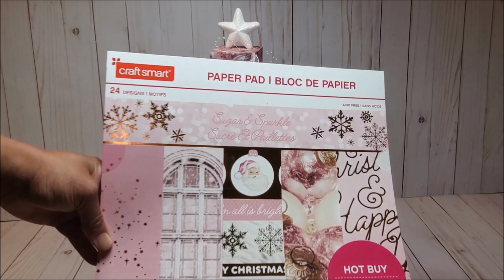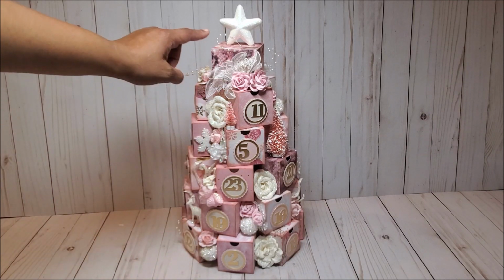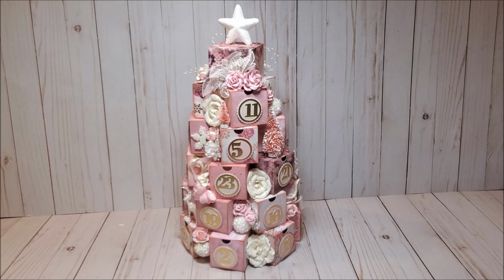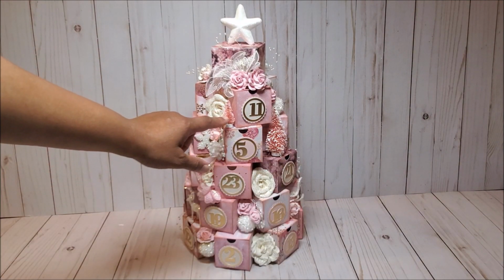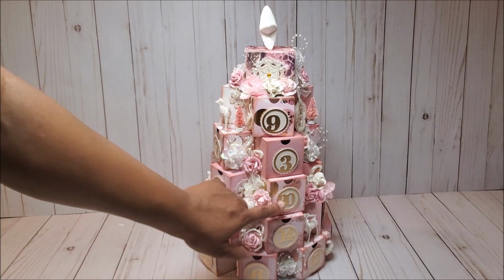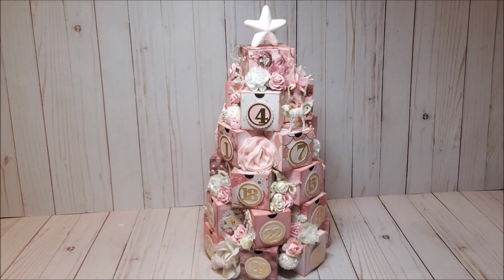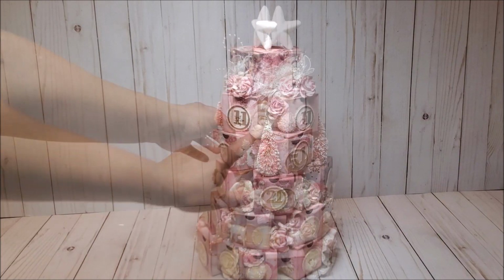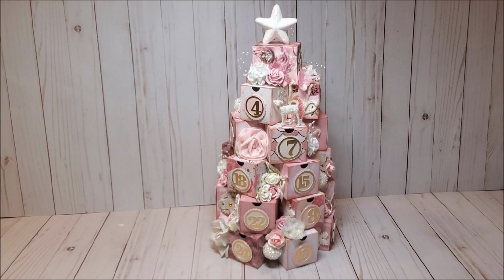Christmas Crafts 2019 YouTube Hop | Shabby Chic Advent Tree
I created this Shabby Chic Advent tree using a digital file by Lori Whitlock. Because of the delicate nature of this project, tiny pieces and beading, this is NOT suitable for children. It is   intented to be admired as a collector's item or home decor piece stored in an elevated and safe location.

Welcome to the Christmas Crafts YouTube Hop hosted by Sandi Nagel (Decor8yourlife) and Robyn M. Pitts (Sir Chauncey Rocco Creative Designs).

J & S Hobbies and Crafts, who has generously donated a Big Shot Plus (ERV $199).

We have an incredible line-up of designers, who will inspire you with their lovely Christmas crafts and they will also be giving away fun prizes on their channel.  Don’t miss the fun!

YOUTUBE IS NOT RESPONSIBLE FOR THIS HOP OR ANY OF THE GIVEAWAYS FEATURED ON THIS CHANNEL.
1. You must be 18 years or older, and a U.S. resident.
2. You must be a VISIBLE subscriber to ALL 9 CHANNELS in the hop.
3. You must LIKE and LEAVE A COMMENT to all videos in the hop.
4. Please follow the rules for each channel as they may vary slightly.
5. Come back on November 23rd for the prize drawings. Be sure to check each channel to see if you are a winner.